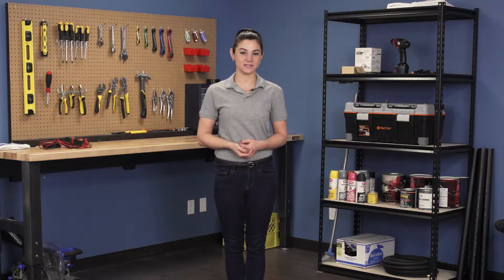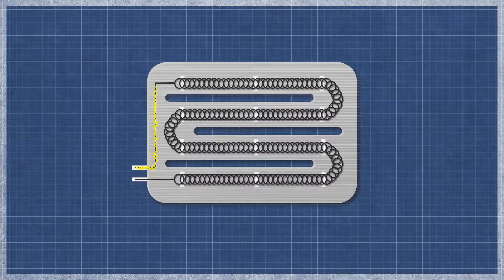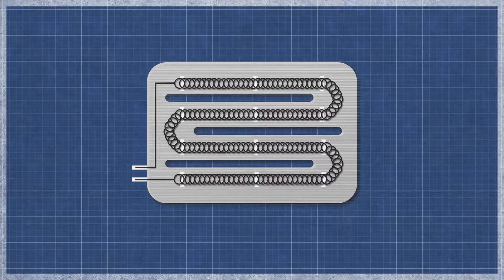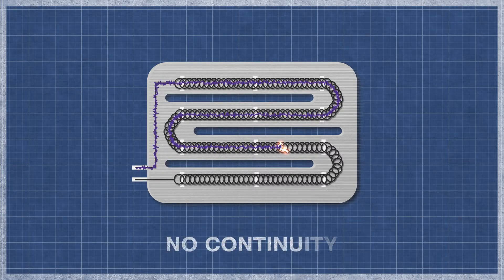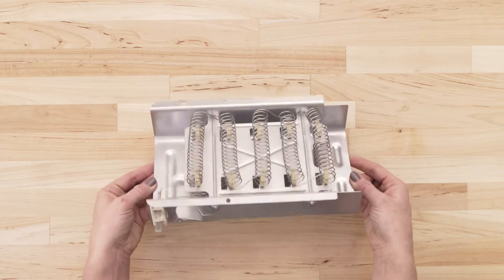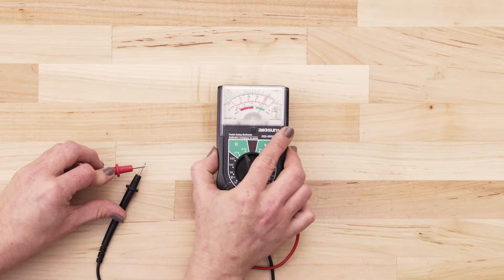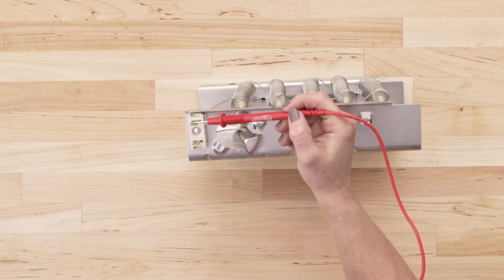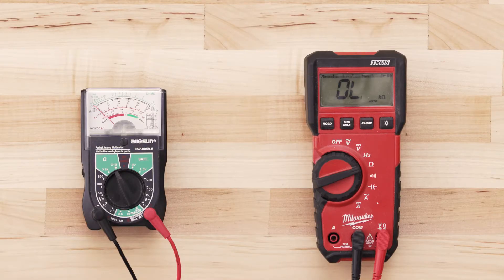Whirlpool # 279838 - Continuity Test (Dryer Heating Element)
In this episode of Repair and Replace, Stephany shows how to perform a continuity test on a Whirlpool dryer heating element # 279838. If your dryer won't heat or is taking too long to dry, a continuity test is a simple way to eliminate one potential source of failure.

This heating element can be found in Whirlpool, Roper, Admiral, Kenmore, Crosley, Hardwick, Estate, Caloric, Modern Maid, Amana, Norge, Inglis, Maytag, KitchenAid, Magic Chef, & Jenn-Air dryers.

Replaces Old Numbers: 2438, 279838A, AH334313, AP3094254, B001DHLGOS, B00FFT4LDI, B00LJ5KAAK, B00LLMTNSG, B00NMNM12M, B00Y1G25NE, B01C85PM8Y, EA334313, EAP334313, PS334313, W10724237, WP279838